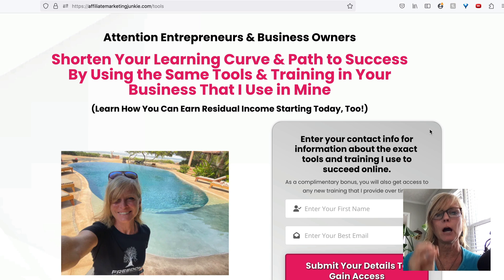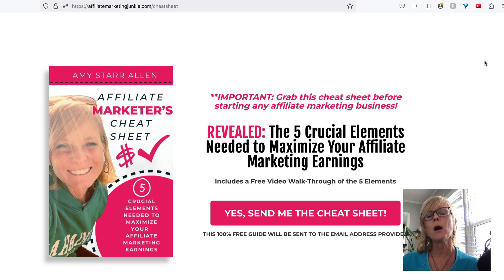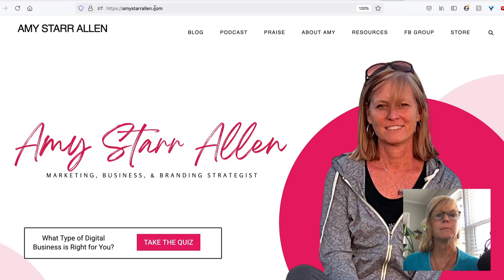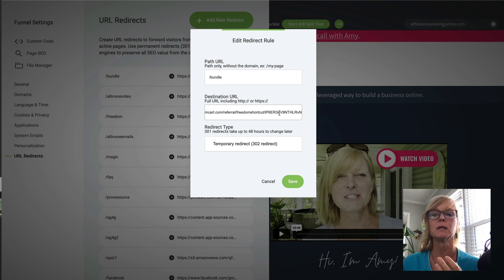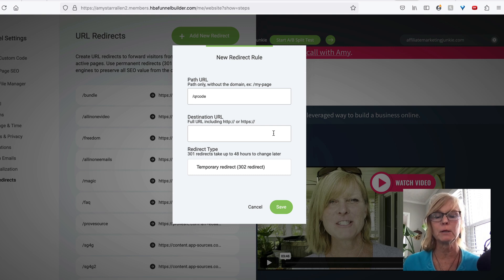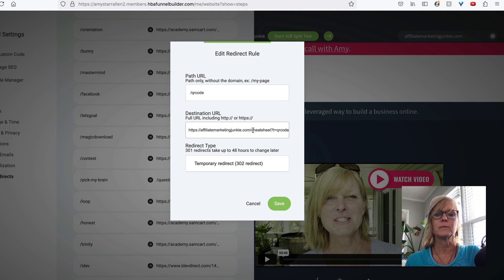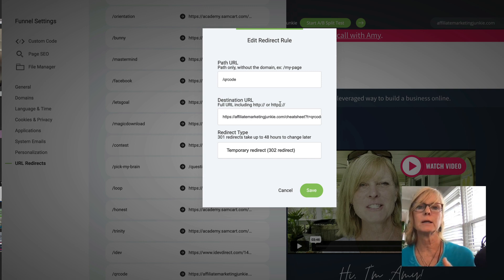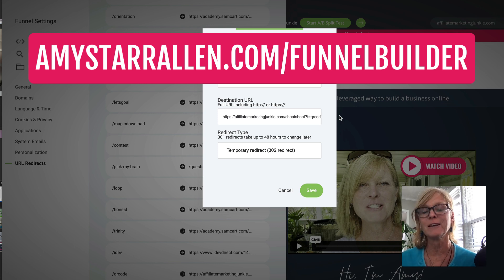How to Create a Dynamic QR Code in Canva Using a URL Redirect | Canva Tutorial for Beginners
Looking for a simple way to create a dynamic QR code in Canva? If so, I've got you covered!

Access the exact tools and training that I use to create success in my business

If you are looking for a simple way to create a dynamic QR code in Canva, look no further!

A dynamic QR code is one that you can change the destination link for even after the code has been permanently created.

And, although Canva doesn't have a dynamic QR code generator built in, I will show you an easy workaround that will help you turn your static QR codes into dynamic QR codes!

In this video I will share:
- the purpose of a dynamic QR code
- some use cases for dynamic QR codes
- How to create a dynamic QR code in Canva using a URL redirect
- why I recommend linking to a capture page with your QR code whenever possible
- how to tell which of your leads are coming directly from your QR code
- and more!

Grab the Magical Morning Formula and Little Book of Magic Affirmations (free)

Additional Resources

16 Places to Gather Targeted Leads for Your Business (Free Guide)

80 FREE Reusable Content Ideas for Social Media, Video Marketing, Email and Blog Posts